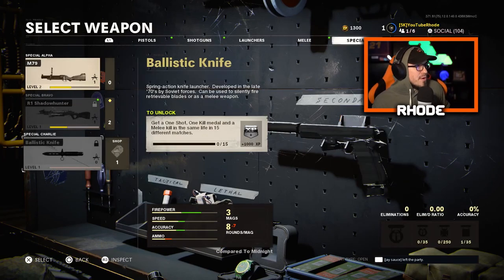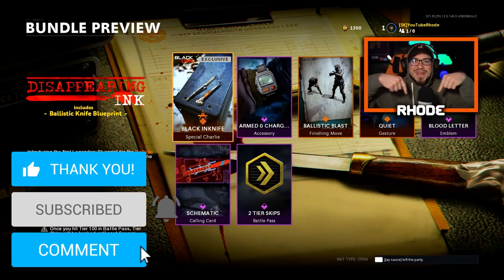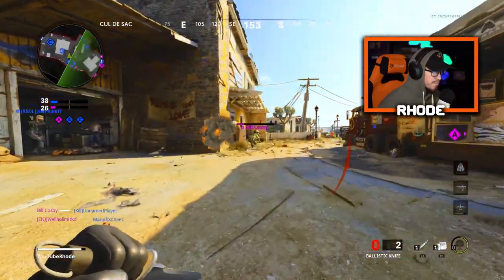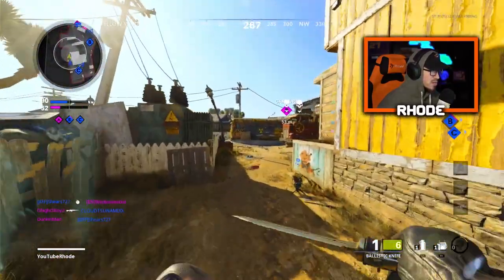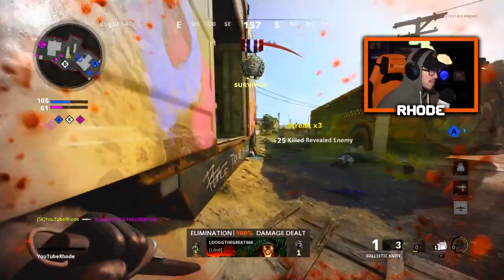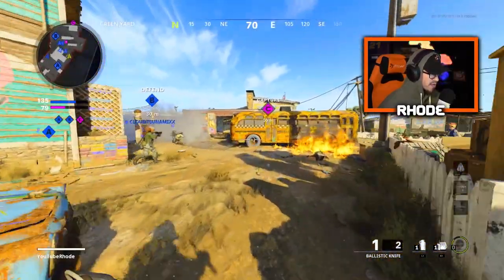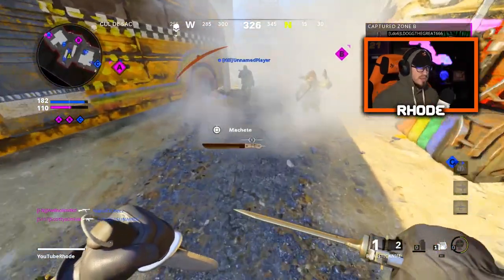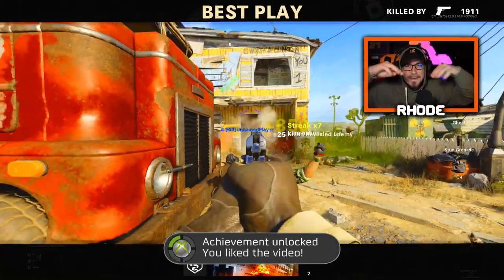NEW BALLISTIC KNIFE in COLD WAR! (DISAPPEARING INK BUNDLE in COLD WAR) BALLISTIC KNIFE GAMEPLAY BOCW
Using the NEW BALLISTIC KNIFE in COLD WAR! Let me know your thoughts on this!!!